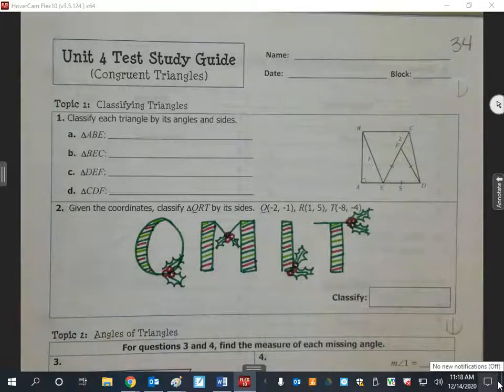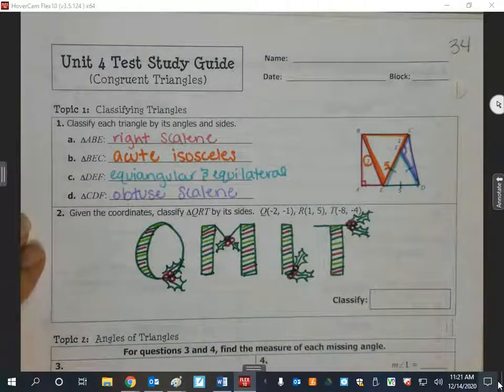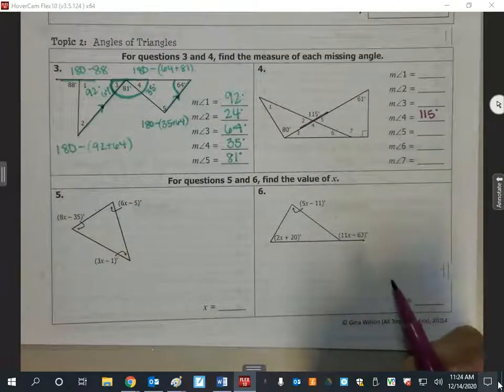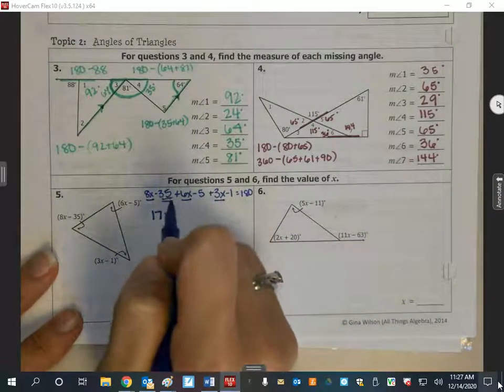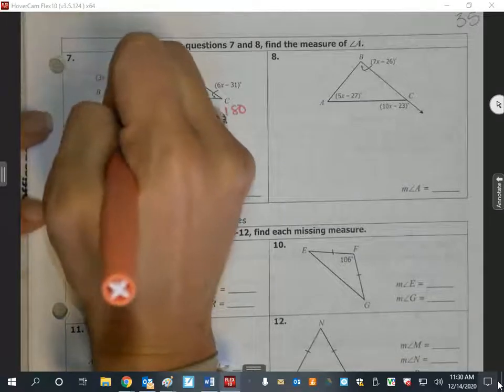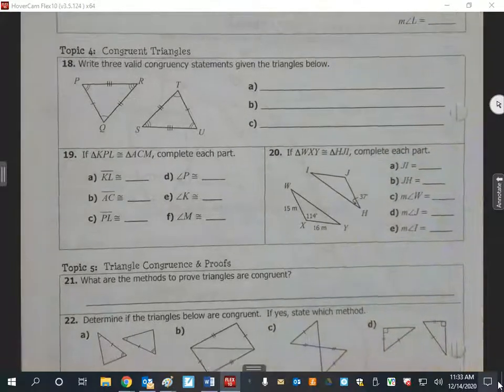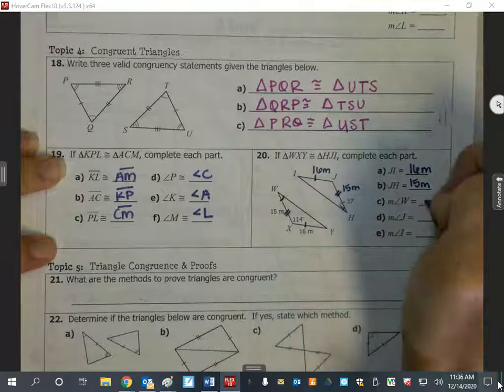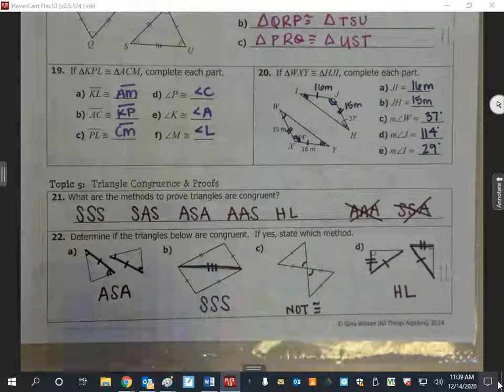Unit 6 Study Guide part 1